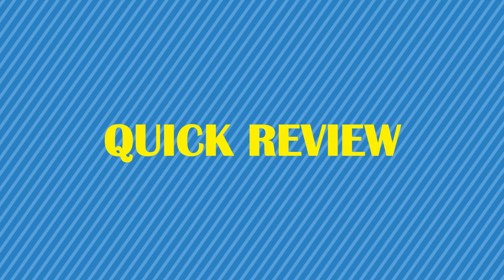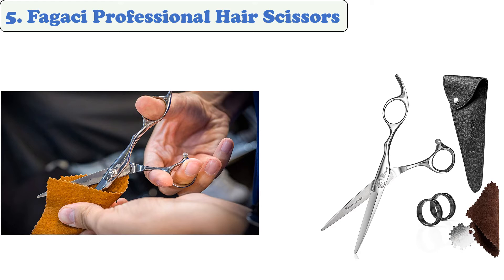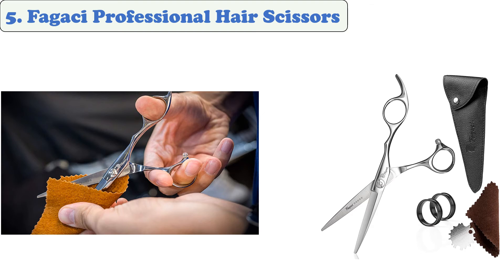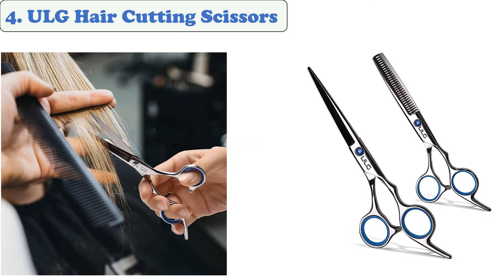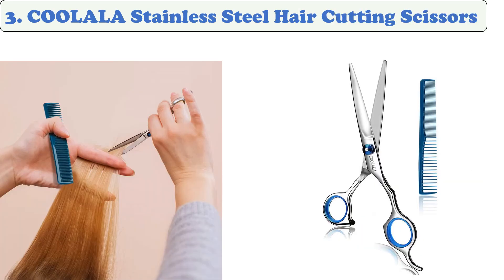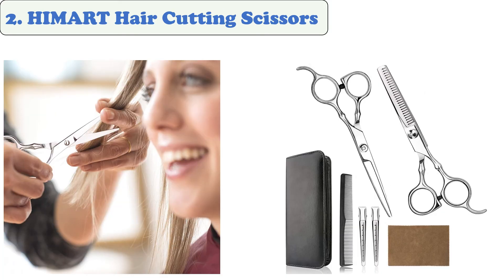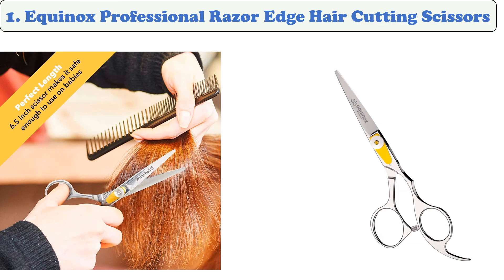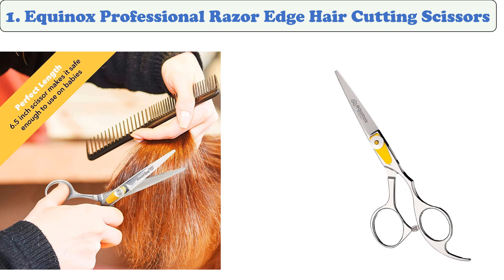5 Best Hair Cutting Shears for Women 2022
Links to Hair Cutting Shears for Women 2022
👉 5. Fagaci Professional Hair Scissors
👉 4. ULG Hair Cutting Scissors
👉 3. COOLALA Stainless Steel Hair Cutting Scissors
👉 2. HIMART Hair Cutting Scissors
👉 1. Equinox Professional Razor Edge Hair Cutting Scissors